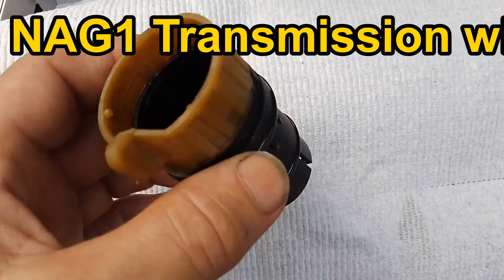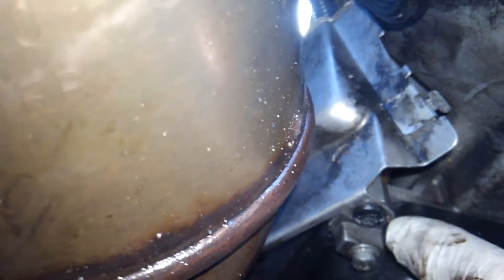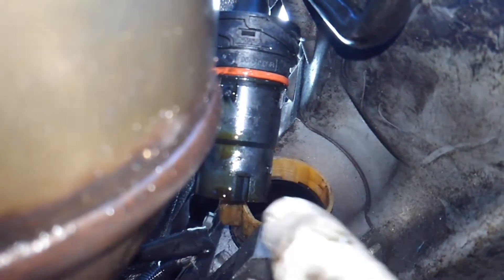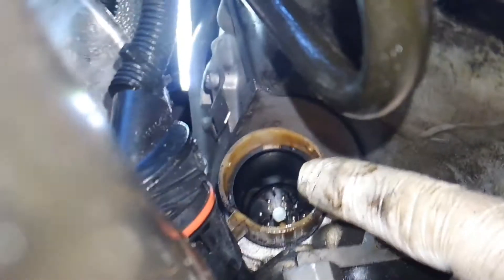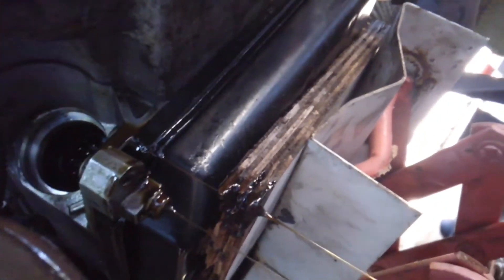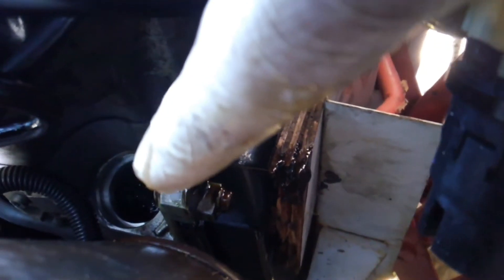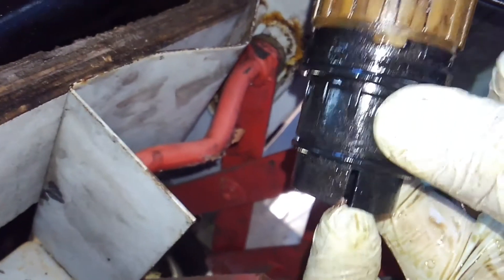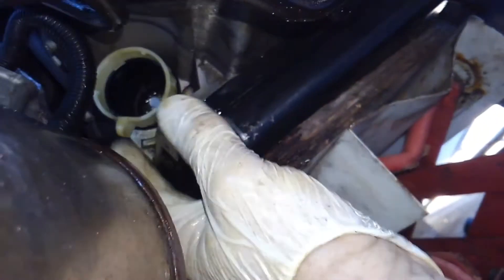722.6 and NAG1 Trans wiring adapter plug replacement, ATF leaking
Replacing the transmission wiring connector plug adapter, trans fluid leak seals orings on a Mercedes 722.6 and NAG1 on Jeep, Dodge and ChryslersLike S500 E500 e320 s320 clk500 cl500 c500 sl500 sl55 sl600 clk430 clk500 Charger Grand Cherokee Challenger 300

Tools needed:
 t30 torx
7mm socket and ratchet
pliers to pull out old adapter
drain pan

Current rebuild:
 $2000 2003 Mercedes SL500 clean title, replacing 500 engine with 2005 c55 AMG engine.
Upcoming:
Cheap 1983 380SL replacing engine with 500sl engine, has Euro headlights, AMG spoilers, Nardi steering wheel, chrome wire wheels
$1000 Copart auction 1993 500SL 70,626 act miles, salvage title, no parts needed for repair!